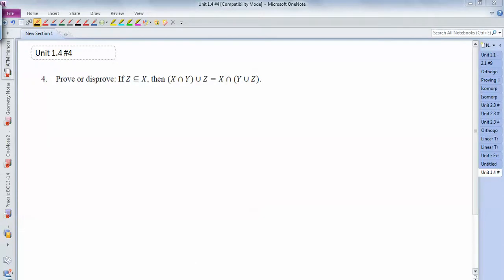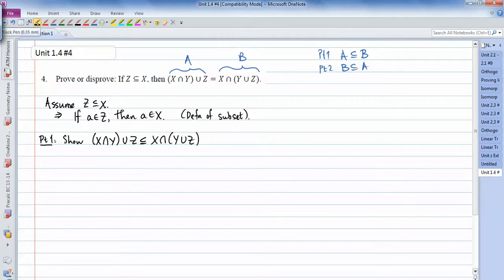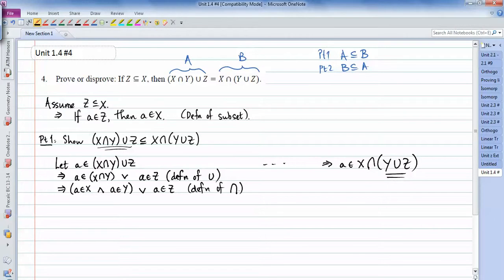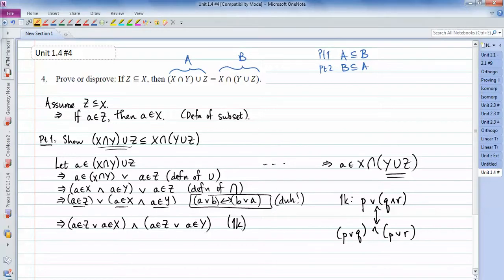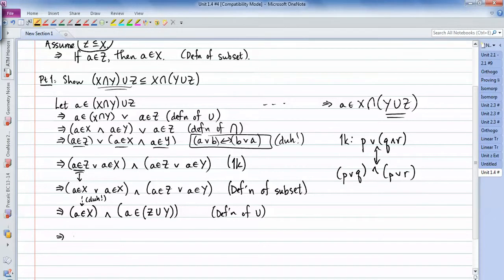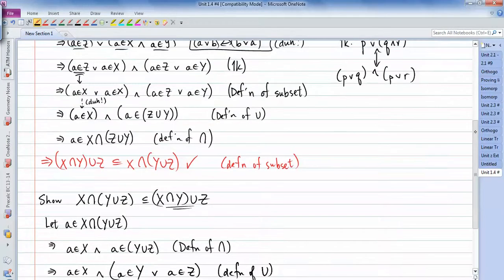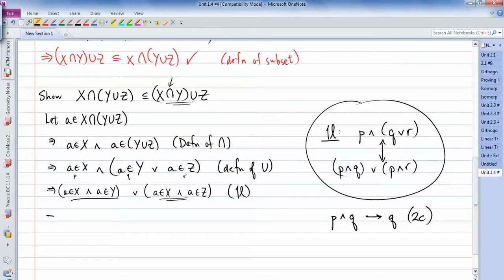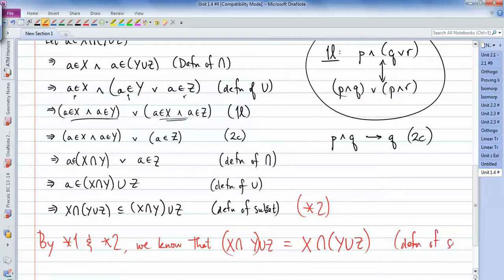ATMH - Unit 1.4 #4